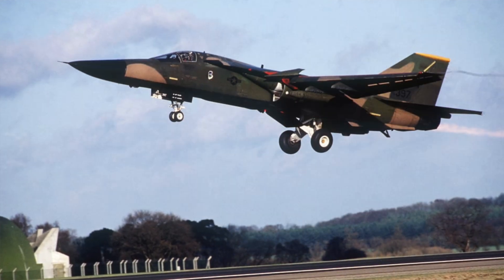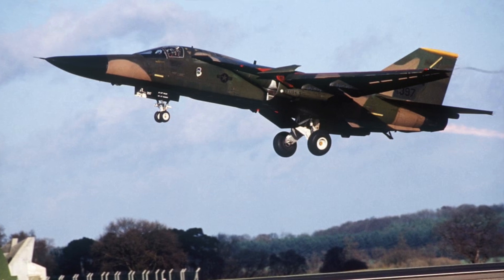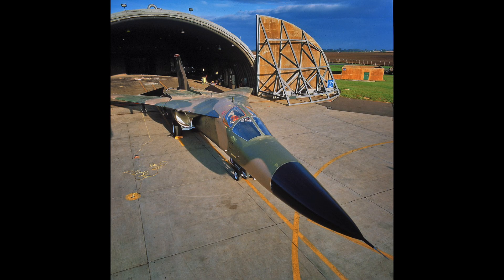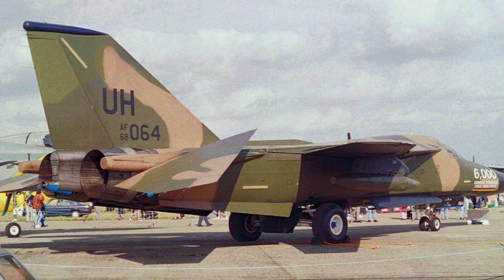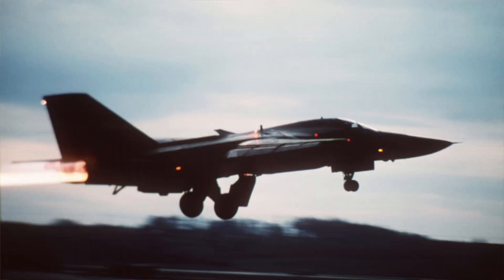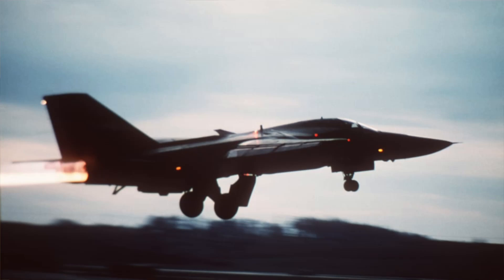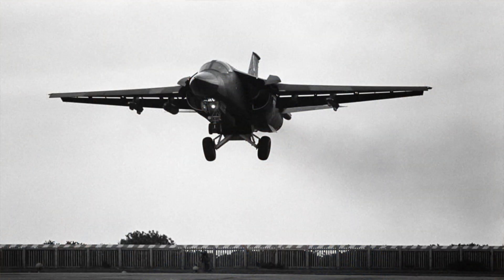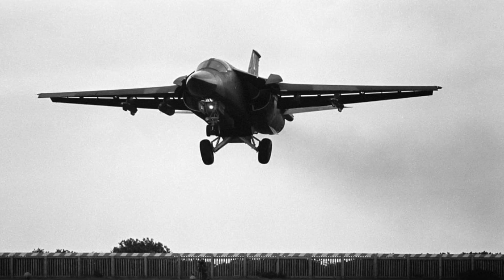Fixing the F-111 | Dan Isbell (Part 1 Clip)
Former USAF F-111 pilot, Dan Isbell shares how he developed systems to help the Aardvark community.